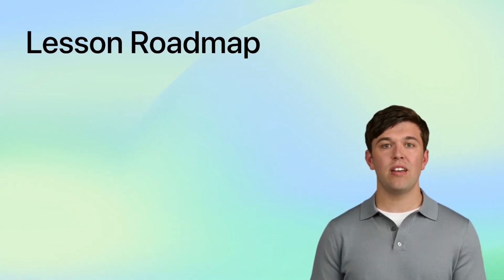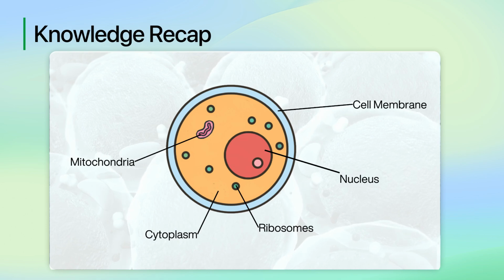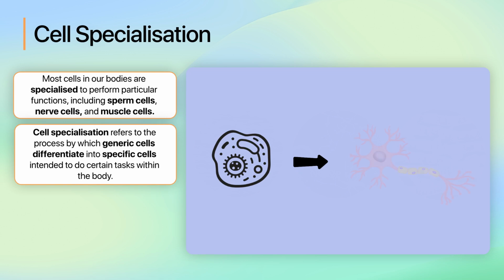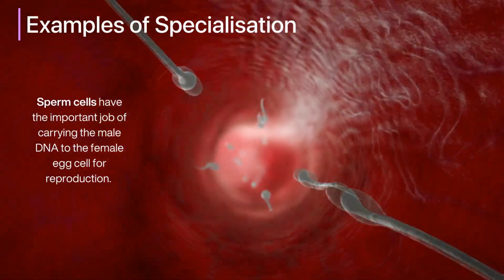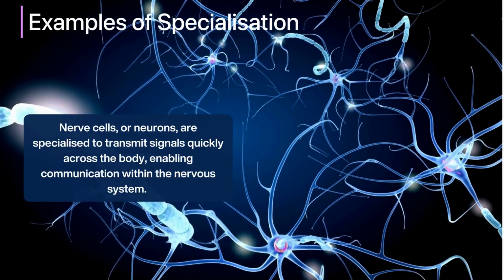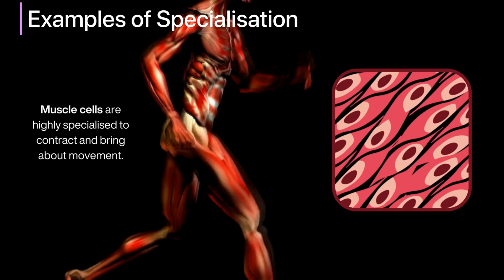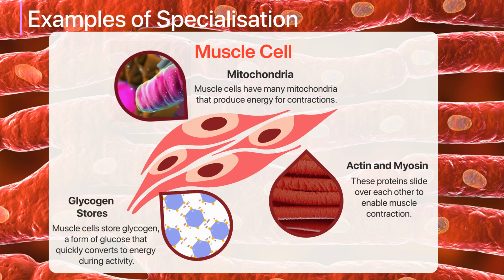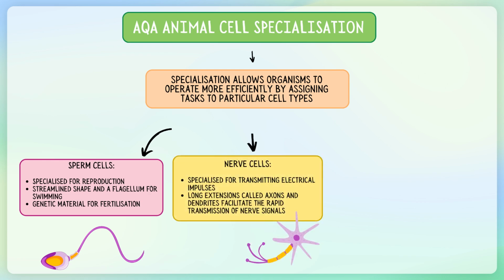AQA only: Animal Cell Specialisation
Welcome to our exciting lesson on Animal Cell Specialisation tailored for AQA students! In this video, you'll learn how various animal cells are uniquely adapted to perform specific functions in the body. We'll dive into the concept of cell specialisation and explore fascinating examples, including sperm cells, nerve cells, and muscle cells.

📚 In this lesson, you will learn:

- How to understand and define cell specialisation.
- How sperm cells are specialised for reproduction with adaptations like a streamlined head and flagellum for swim efficiency.
- How nerve cells, or neurons, are adapted to transmit electrical signals across the body with structures like axons and dendrites for effective communication.
- How muscle cells are specialised to contract and facilitate movement, using proteins like actin and myosin along with numerous mitochondria for energy production.

✨ Key concepts covered:

- Understanding cell specialisation: Discover how generic cells differentiate to perform specific roles, enabling complex organisms to function effectively.
- Sperm cell adaptations: Learn about the unique features that allow sperm cells to carry male DNA to the egg efficiently.
- Nerve cell functions: Explore how neurons transmit signals swiftly, enabling rapid communication within the nervous system.
- Muscle cell mechanics: Understand the specialisations that allow muscle cells to contract and produce movement, supporting bodily functions.

🤔 Common Questions Answered:

- What is cell specialisation and why is it important?
- How are sperm cells adapted for their role in reproduction?
- What structures in nerve cells facilitate fast signal transmission?
- How do muscle cells support movement and contraction?
- Why do specialised cells have unique adaptations?

By the end of this lesson, you'll gain a thorough understanding of how cell specialisation supports complex bodily functions and learn how these specialised cells contribute to the overall health and efficiency of organisms.